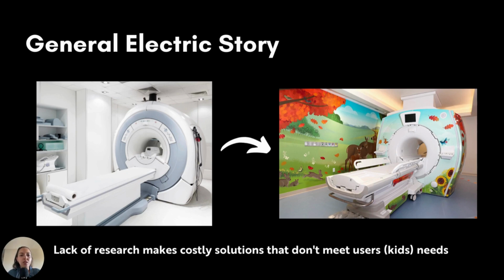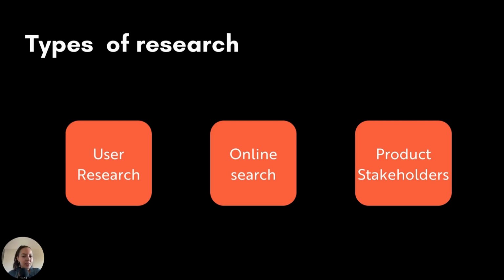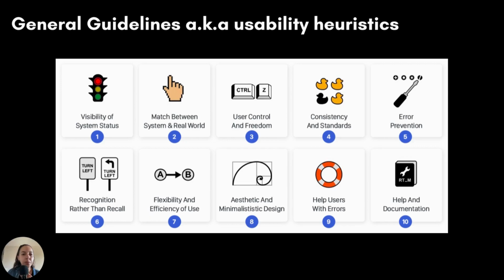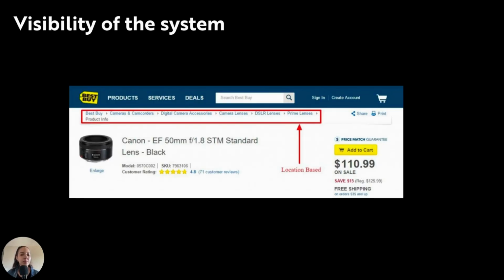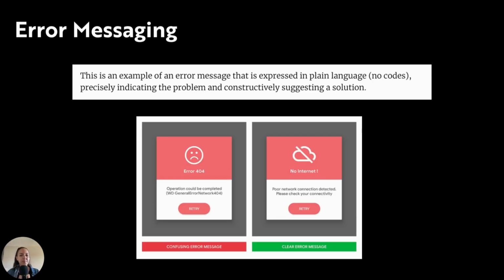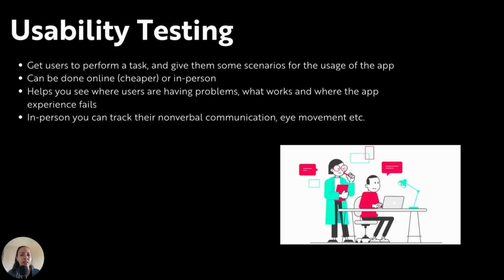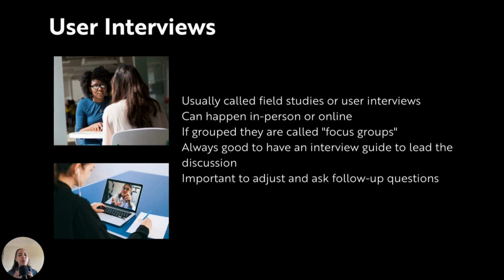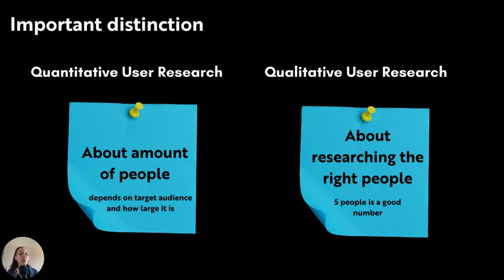User Research 101 Mini-Course - Lesson 7 UXD From Scratch!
Download Course Slides:

Understanding User Research in Design

This comprehensive introduction to user experience (UX) research covers its foundational concepts, highlighting the significance of listening and empathizing with users. It uses the example of General Electric's redesign of an MRI machine for children to underscore the importance of understanding user needs. I delve into the various stages of UX research, including discovery, validation, and user testing, and explains different research methodologies such as user interviews, surveys, and usability testing. I also discusse the crucial role of quantitative and qualitative data in shaping user-friendly designs, emphasizing the principles of usability heuristics and the importance of minimizing cognitive load and ensuring error prevention. My goal here is to equip you with the knowledge to conduct effective user research, regardless of the product or service you are developing.

00:01 Introduction to User Experience Research
00:32 The Power of Listening in UX Research
01:48 Understanding Your Users: The Core of UX
02:07 The Design Process and Its Importance
03:26 The Iterative Nature of UX Research
05:31 Exploring Different Types of UX Research
06:10 Diving Into Research Methodologies
07:08 User Research Techniques and Their Applications
10:14 Usability Heuristics: Principles for Better Design
13:17 Applying Usability Heuristics in Design
17:28 The Importance of Minimalism in Design
19:50 The Power of Effective Error Messaging
20:23 The Importance of Transparency in Systems
21:25 Exploring Usability Heuristics
21:52 Diving Into Quantitative User Research
27:41 Understanding Qualitative User Research
29:36 Interactive User Research Techniques
38:07 Concluding Thoughts on User Research